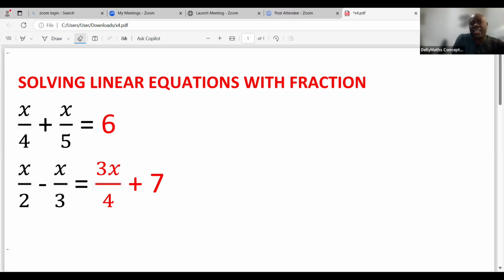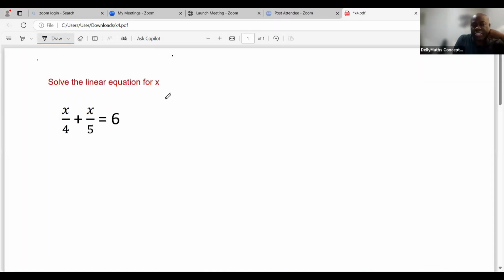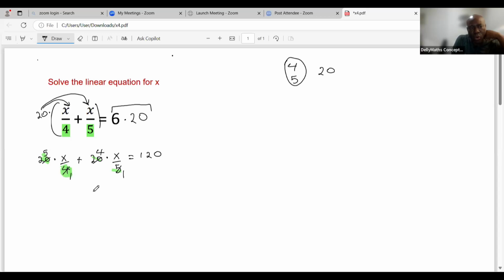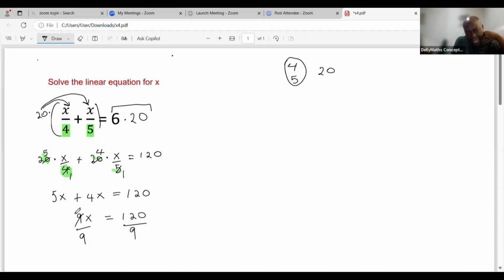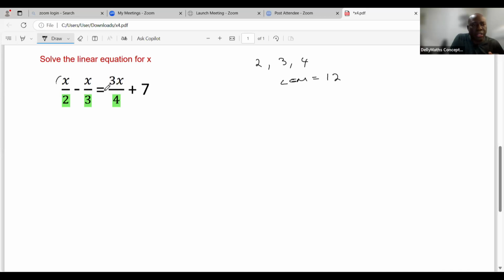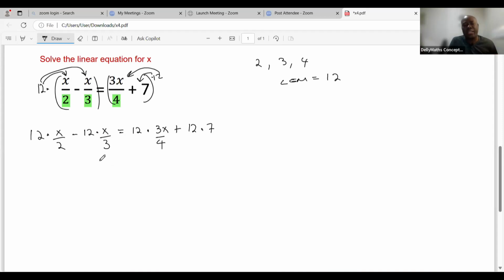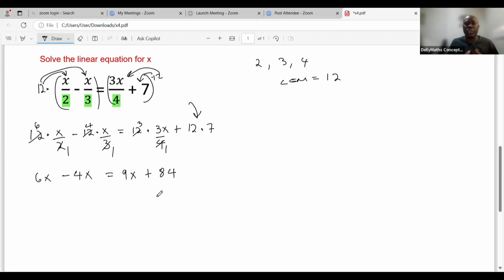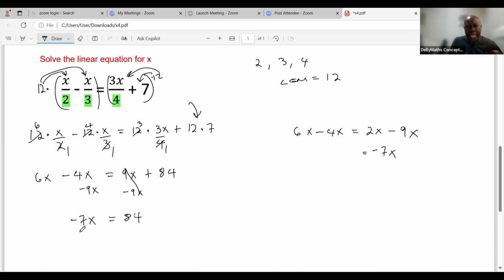solving linear equations with fractions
In this video i(Wendell), solved linear equations with fractions. The aim is to get rid of the fraction 1st,  by using the lcm of the denominators to multiply by the left and right side of the equation.